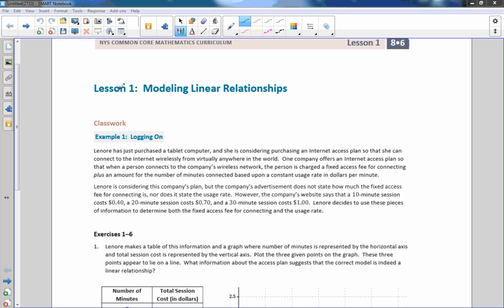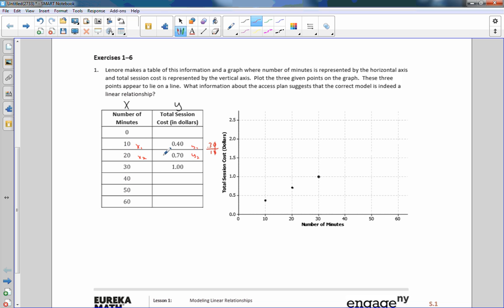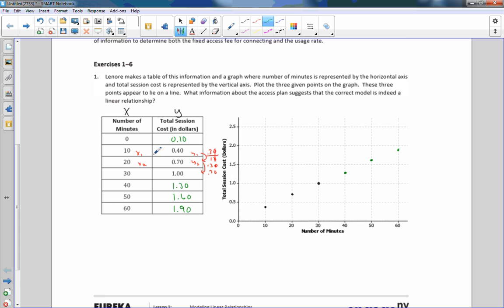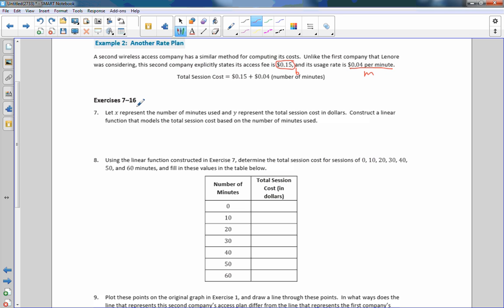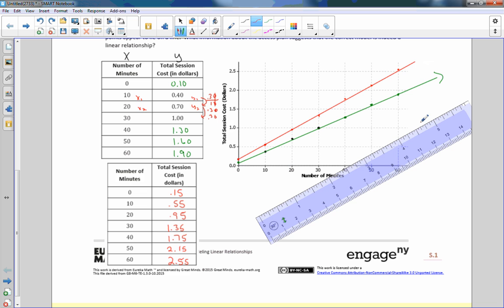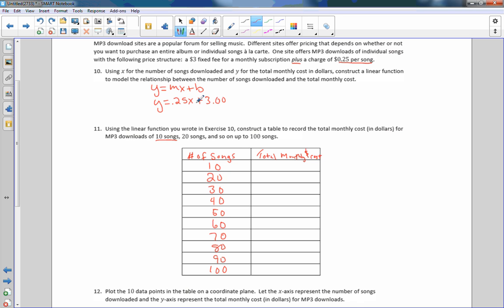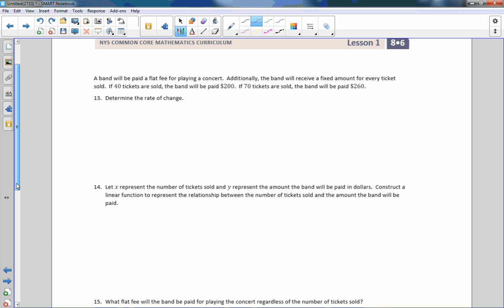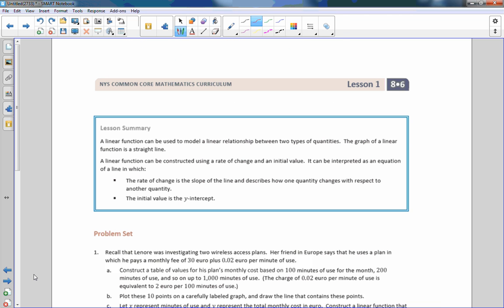Math 8 Module 6 Lesson 1 Video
Modeling Linear Relationships